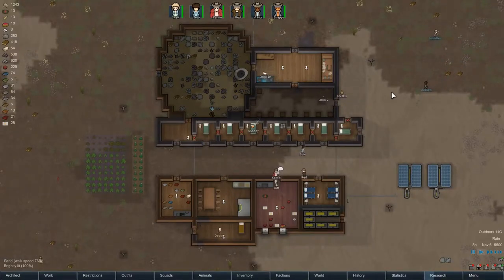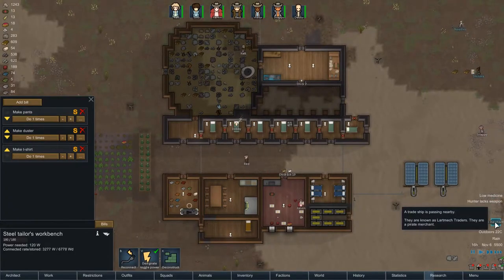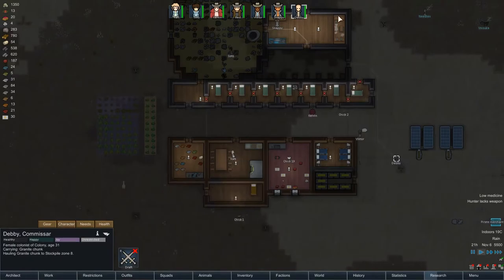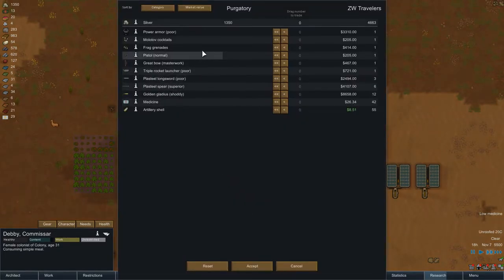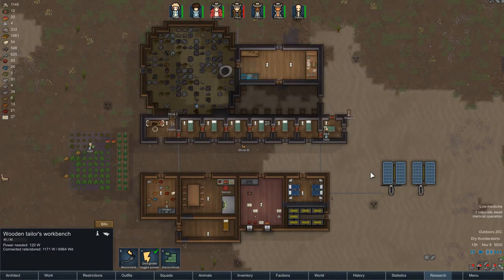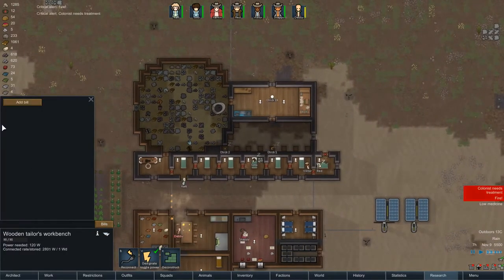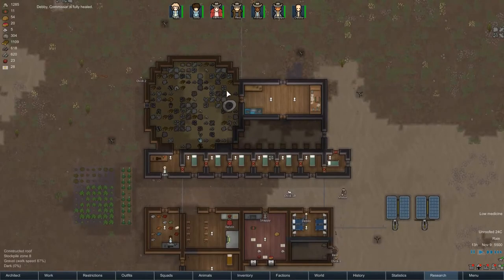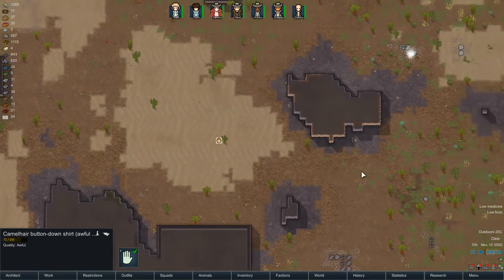Rimworld Alpha 12 - Debby Caught, Red Handed! - Let's Play Rimworld Gameplay Part 24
Welcome to my let's play series on Rimworld Alpha 12 - a colony simulator by Tynan Sylvester and Ludeon Studios!

In Rimworld you are tasked with helping 3 survivors from a crashed space liner survive and thrive on a frontier world at the rim of known space. The world, colonists and encounters are all randomly generated and along with the AI storyteller you are given excellent replay value which ensures no 2 games will ever play out the same! Failing in this game much like Dwarf Fortress can be as fun as managing to get all you colonists off the world in the climactic space shuttle launch... It's all about the story!

For this first lets play we are going with the Randy Random story teller, along with a random starting position and random colonists!

In this episode Debby finally succumbs to the colonists charms, we have a short circuit which blows a conduit and shorts out the batteries, we expand the common room and Red finally gets that operation to replace the hand which she lost!

New features in Alpha 12:

Animal taming
Colonists with the Animal Handler work type will now interact with animals. Handlers can tame animals. They approach wild animals with food and attempt to tame them to make them part of the colony. Some animals may attack on a failed taming attempt but once tamed, handlers can train animals to help out around the colony!

Trainable skills:
Obedience: Has a master and follows their master around. While the master is drafted they defend.
Release: The master can release animal during combat to attack distant enemies!
Rescue: The animal will rescue wounded colonists and take them to bed.
Haul: The animal will haul items like a colonist would!

Each animal has a ‘wildness’ indicating how difficult it is to tame.
Animals have a minimum handling skill.
Tame animals can be assigned animal areas in which they will try to remain.
Tame animals can be bought and sold - Bulk traders carry normal animals, while exotic goods traders can buy and sell any unusual animala, pre-tamed.

New animal behaviors and mechanics
Some animals (alpaca, muffalo, camel) can be shorn for wool that can be crafted into clothes.
Some animals (muffalo, cow, camel) can be milked.
Some animals (chicken, cobra, iguana, tortoise, etc) can now lay eggs and fertilized eggs will eventually hatch.
Animals can get pregnant and give birth.
Animals all sleep so you can now build animal beds and animal boxes and place animal sleeping spots.
Animals have “life stages” related to their ages.
Your colony starts with a random pet now!
Animals can nuzzle colonists, improving their mood.
Animals can be named when tamed or when nuzzling. Names are drawn from a large bank of animal names.
All organisms including animals have life expectancies and will develop chronic conditions like frailty or cataracts in old age.
Doctors will treat animals’ wounds if the animal is in a colony bed and all animals produce animal filth, proportional to body size of course...

New animals
Boomalope (a large animal that explodes and sets the surround area on fire on death)
Thrumbo (a giant peaceful powerful creature with expensive fur and horn)
Chinchilla (very valuable fur)
Capybara
Cow
Pig
Chicken
Yorkshire terrier
Labrador retriever
Husky
Elephant

Room roles and stats:
Rooms now have ‘roles’ and stats based on what is inside them. These are automatically-defined values that passively affect thoughts and events in the room. You can keep an eye on the room stats with the new inspection tool

Facilities
Added ‘facilities’ – passive objects that give bonuses to other nearby objects:
Vitals monitor (improves healing in adjacent medical bed)
Tool cabinet (improves production at nearby work table)
Multi-analyzer (speeds research at nearby research bench)

Ancient artifacts
Ancient artifacts with psychic powers can be bought, sold, and found in ancient crypts.
Psychic powers work at any range through obstacles.
Artifacts are one-use only!